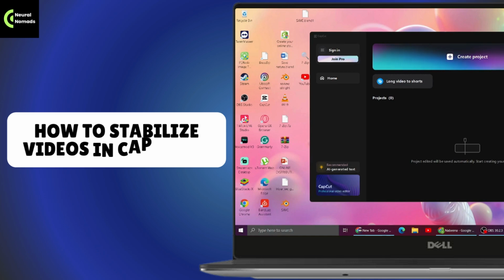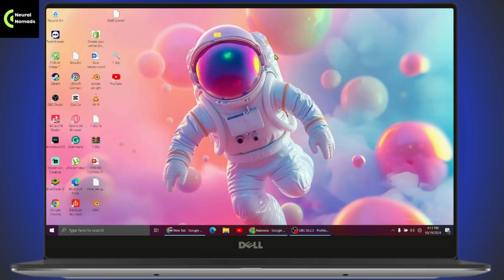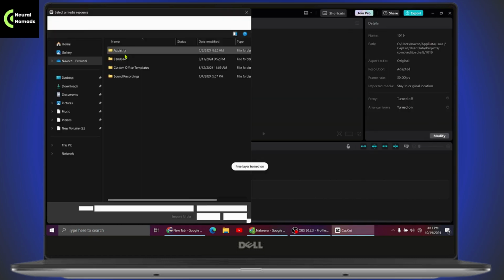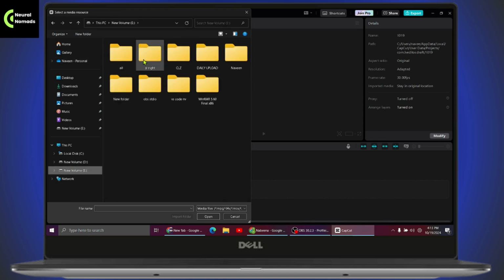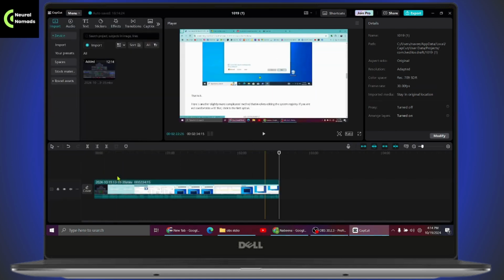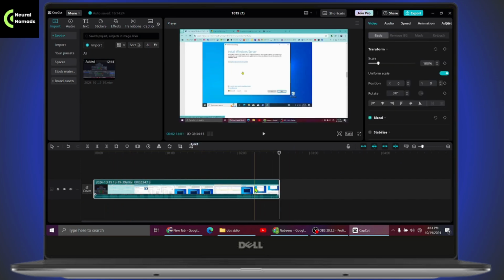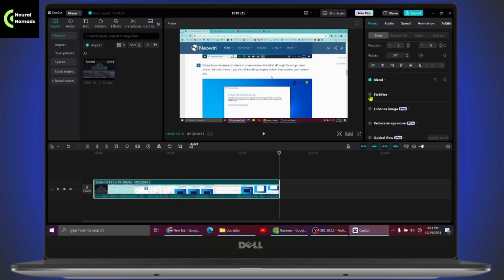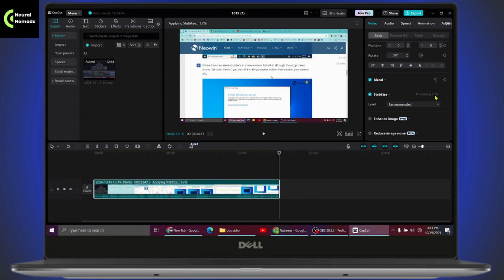How To Stabilize Videos In Capcut PC (EASY)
In this video, we’ll show you how to stabilize videos using CapCut on PC. If your footage is shaky and you want to enhance its quality, follow these steps to achieve smooth, professional-looking videos.

0:00 - Introduction
0:12 - Importing Your Video into CapCut
0:24 - Accessing the Stabilization Feature
0:36 - Adjusting Stabilization Settings for Optimal Results
0:48 - Exporting Your Stabilized Video
0:58 - Conclusion